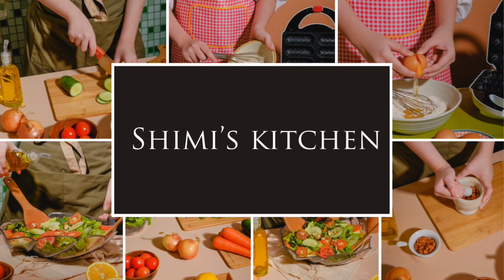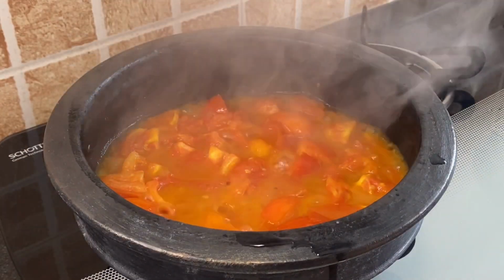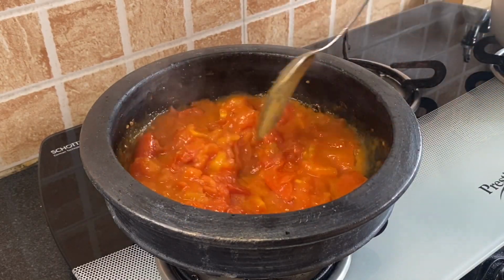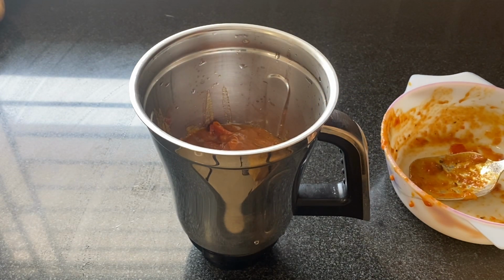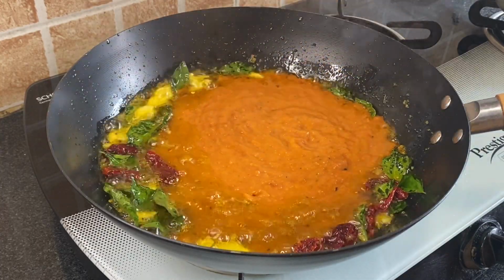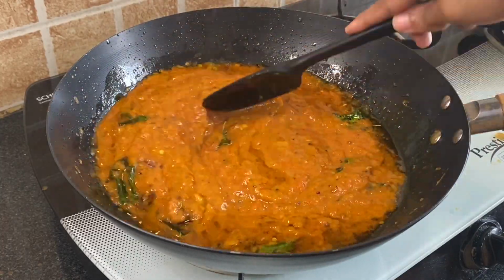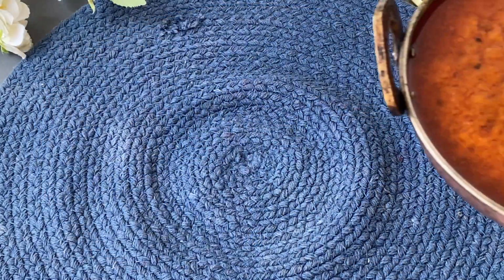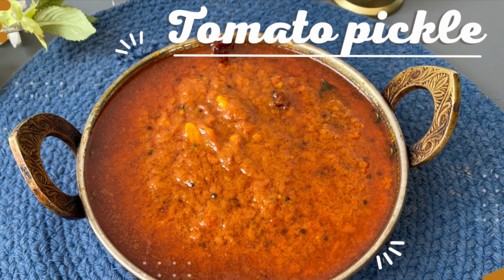TOMATO PICKLE | EASY TOMATO PICKLE RECIPE | HOW TO MAKE TOMATO PICKLE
Its very easy to make, this homemade pickle can be eaten with rice ,dosa ,idly ,pongal and curd rice , but for me this is very convenient to make specially for suhoor , i store this for more than 2 weeks as it stays fresh for a long time.